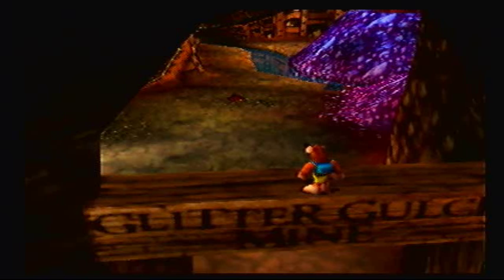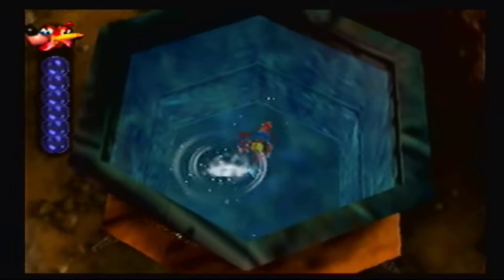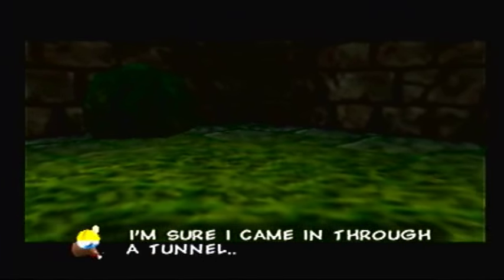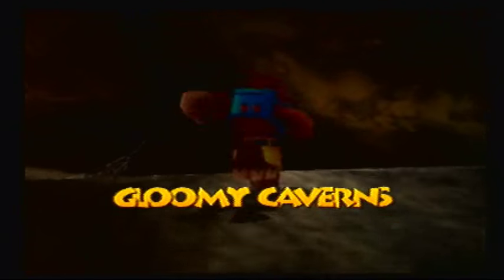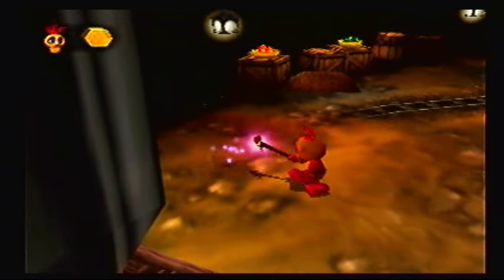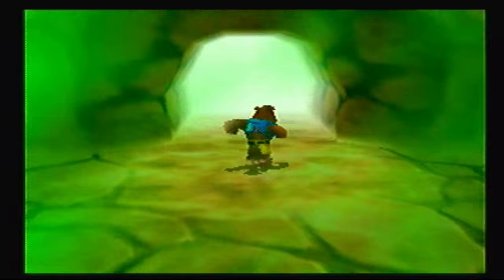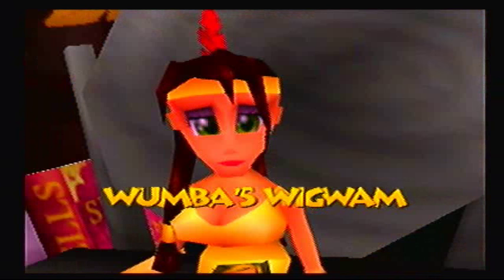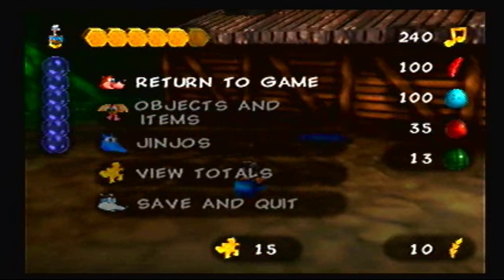Let's Play Banjo-Tooie #5 - Peace of Mine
Glitter Gulch Mine seems small in the main part, but it's true size lies in the many tunnels within.  Game made by Rare and published by Nintendo.